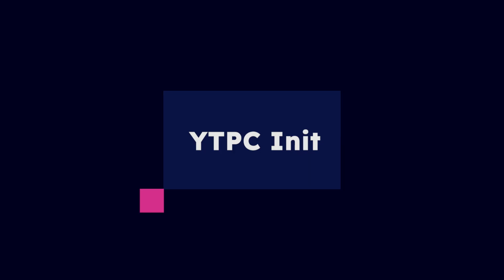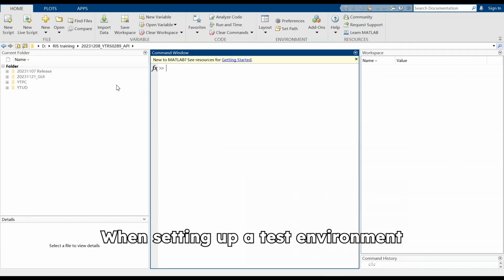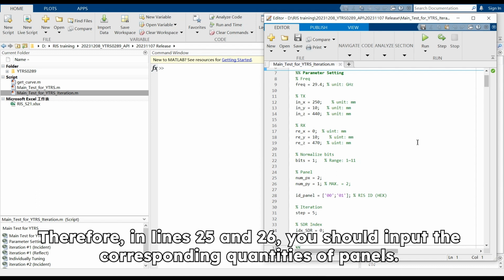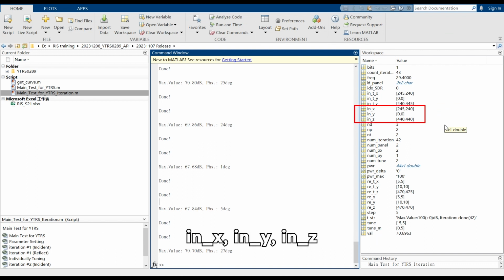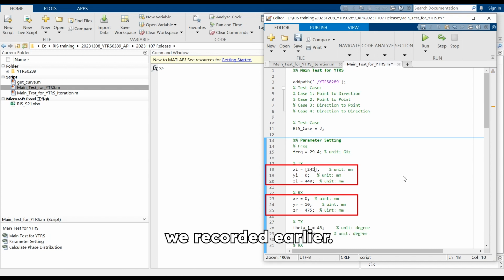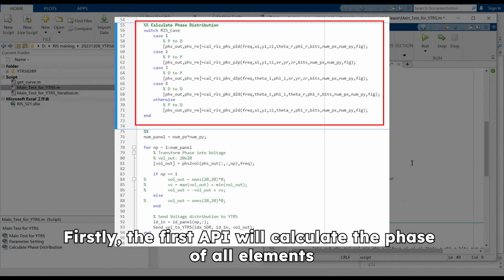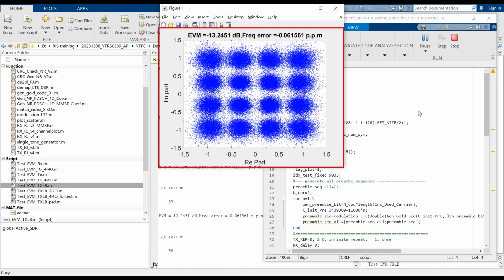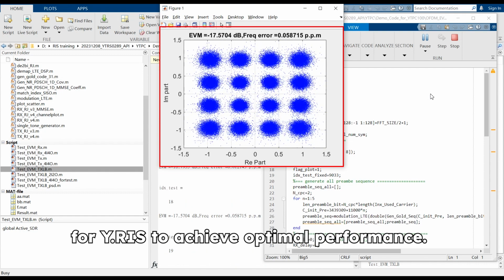Y.RIS User Video┃EP.3 Scalable module, Iteration, DEMO: P to P ┃YTTEK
Welcome to Episode 3 of our Y.RIS User Video series! In this final video, we will provide you with an overview of how to operate the Y.RIS scalable module feature. We will demonstrate its functionality in a P to P (Point to Point) mode during the video.

Scalable module:
Y.RIS has a module function that can be scaled through pin header connections. This section provides a comprehensive tutorial that covers hardware setup and software configuration.

Iteration:
Y.RIS provides an Iteration feature that allows users to set up the environment without the requirement for highly precise measurements of the positions of Y.RIS and antennas. A detailed explanation is available in the video.

DEMO: P to P:
In the video, we will demonstrate the P to P (Point to Point) mode and provide instructions for software operations. Watch the video to gain insights into the complete functionalities offered by YTTEK, paving the way for your Y.RIS usage.